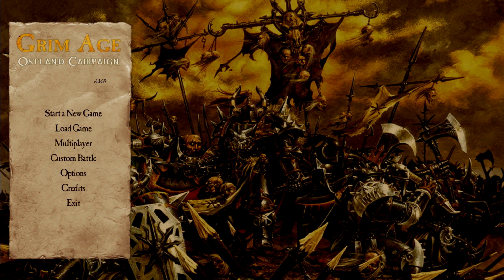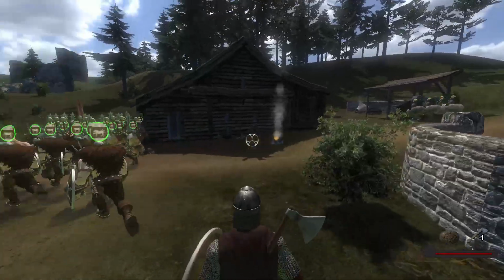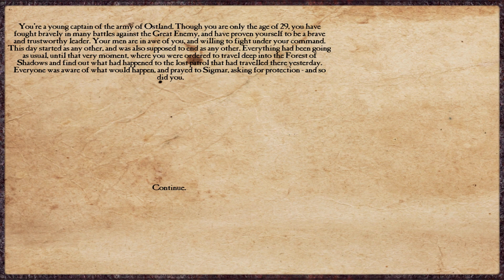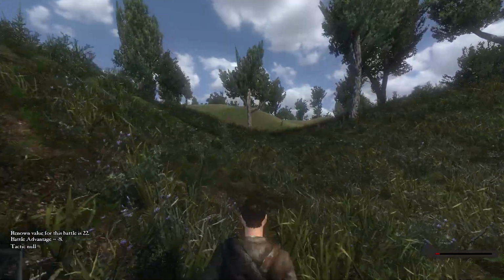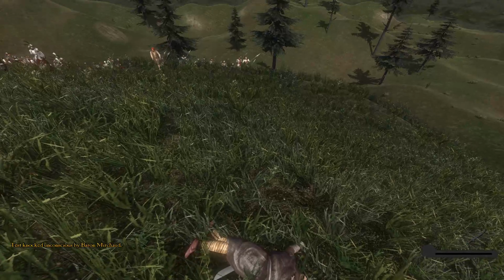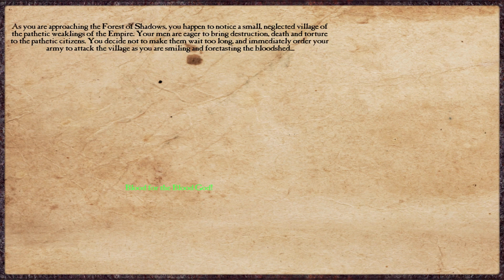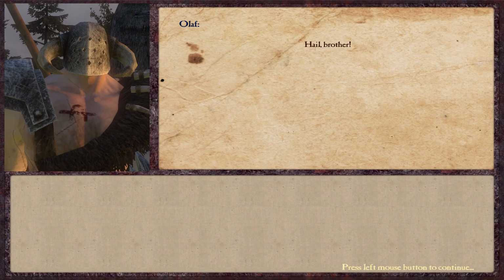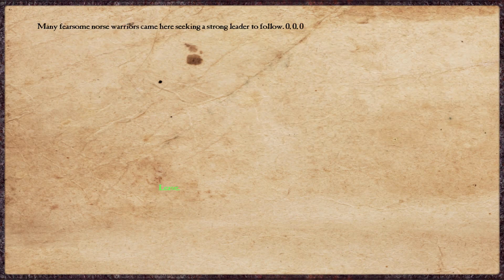Grim Age: Ostland Campaign mod for Mount & Blade: Warband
I take a look at Grim Age: Ostland Campaign.

Grim Age: Ostland Campaign is a mod for Mount & Blade: Warband